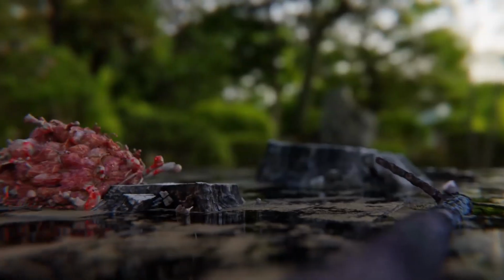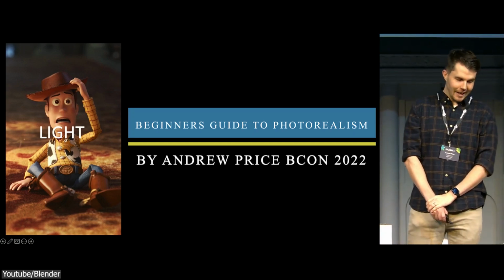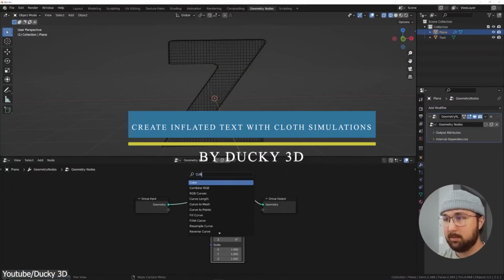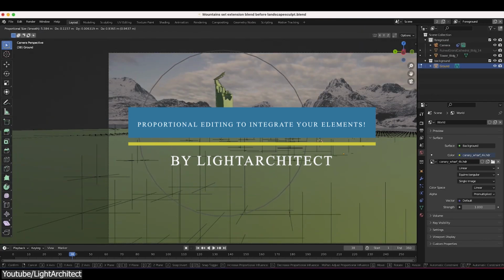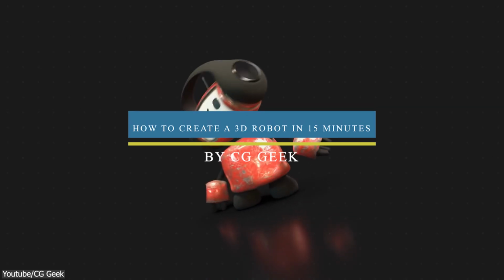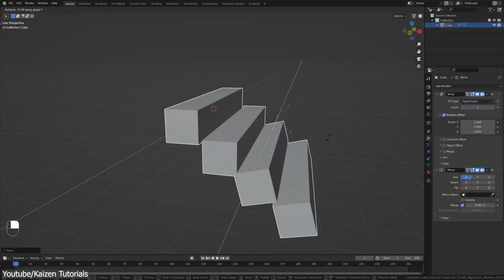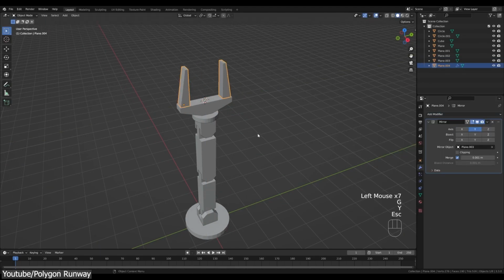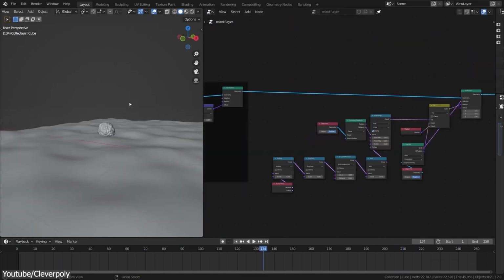11 Amazing New Tutorials for Blender 3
Log in and enter the code【FGT3D8】to get an extra $25 (Valid till December 11th, 2022).
As Blender tutorials have become one of your favorite series on this channel, here's another selection of amazing new Blender tutorials
00:00 intro
01:03 Beginners guide to photorealism

02:06 Create Inflated Text With Cloth Simulations

02:36 Blender Cyberpunk Tutorial

03:03 Proportional Editing to Integrate your Elements

03:34 Marvel VFX Cost Millions, I Did Them For Free

04:13 How to Create a 3D Robot in 15 Minutes

04:47 Level up your Blender Materials

05:10 5 more things you can do

05:39 Robotic Arm Rig Tutorial

06:23 WATCH THIS Before Picking Your Lights

06:54 Simulate Crushed rolling

⍟Modeling:
Kit Ops 2 Pro

⍟Architecture/Rendering
CityBuilder 3D

⍟Vegeration
scatter

⍟Materials/Texturing
Decalmachine

⍟ Cloth Simulation:
Simply Cloth

⍟UV unwrapping
Zen Uv

⍟Rigging&Animation:
Human Generator